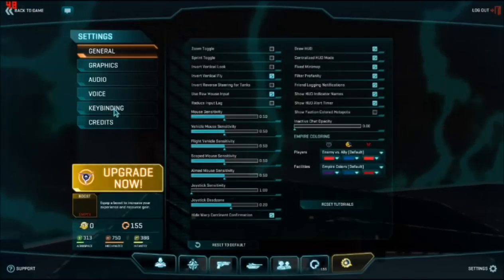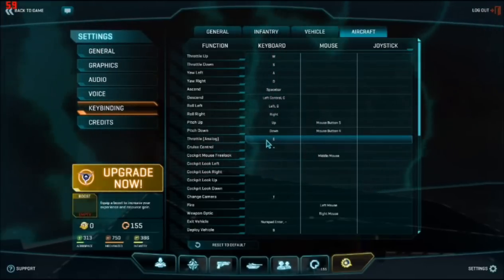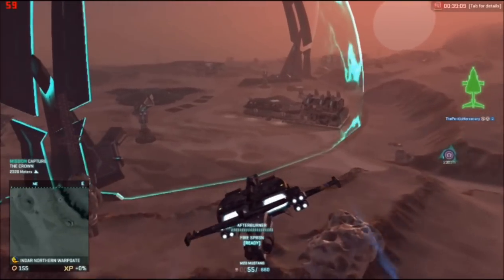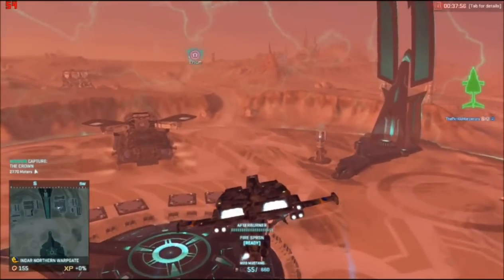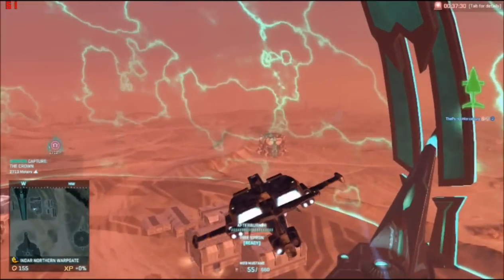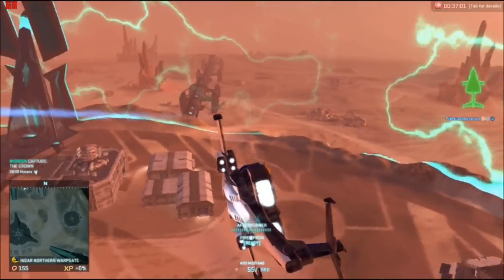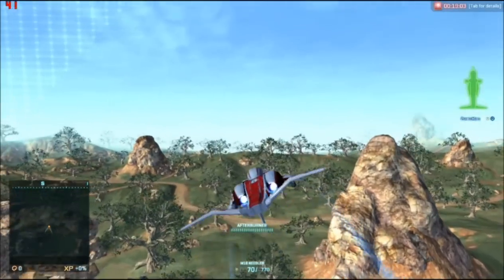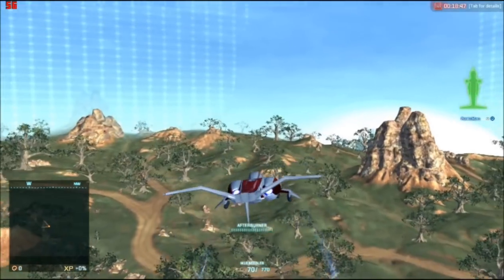Planetside 2 - ESF Flight Academy #2 - Throttle Analog/Reverse Maneuver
Part 2.

Kinda sloppy. Plan on improving the series as I go along and get used to commentating a bit more. Anyways enjoy.